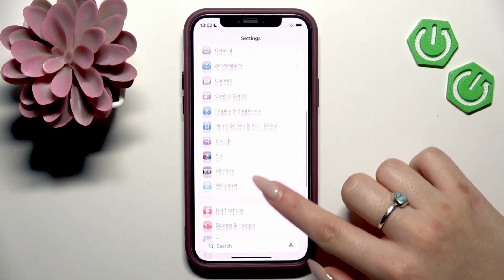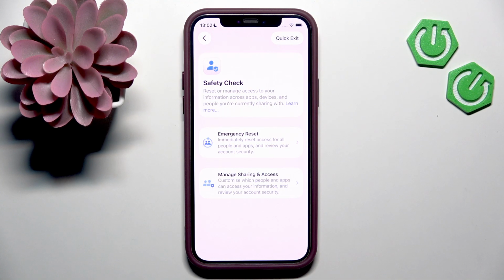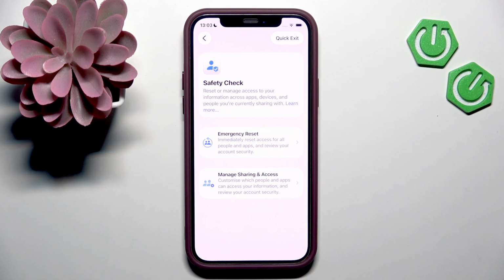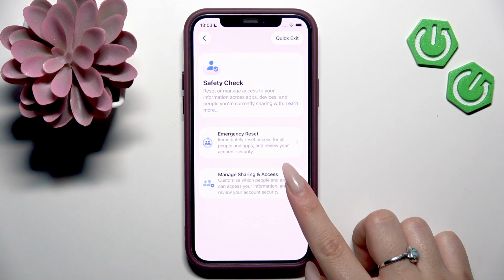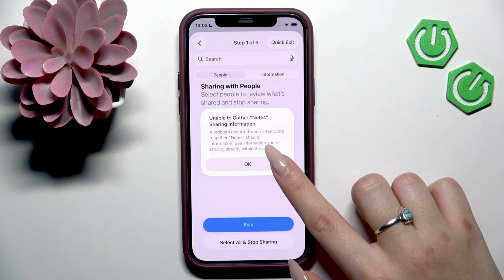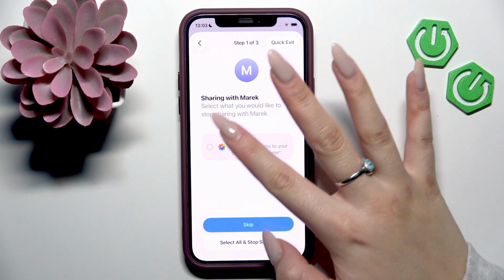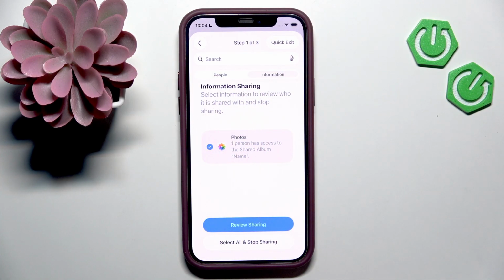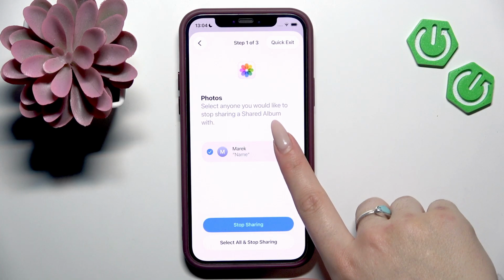How to Use Safety Check to Stop Sharing Data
Learn how to use Safety Check on your iPhone to instantly stop sharing location, photos and other data with people and apps. This video shows where to find Safety Check (Settings → Privacy & Security), how Emergency Reset severs all connections instantly, and how Manage Sharing and Access lets you review people and apps, verify with Face ID, and selectively stop sharing specific data. Follow these steps to protect your privacy on iOS, revoke permissions, and review account security in minutes.

How to use Safety Check to stop sharing data on iPhone?
How to Emergency Reset on iPhone Safety Check?
How to stop apps and people from accessing my photos and location on iPhone using Safety Check?

0:00 Intro - What Safety Check does
0:07 What Safety Check stops (location, photos, data access)
0:22 Open Settings → Privacy & Security
0:35 Find Safety Check and options
0:41 Emergency Reset explained
0:55 Manage Sharing and Access overview
1:20 Verify with Face ID and Continue
1:34 Review People - select contact
1:50 Stop Sharing with a contact
2:02 Review Apps and revoke access
2:26 Wrap up and subscribe